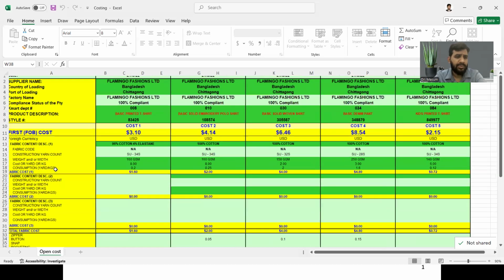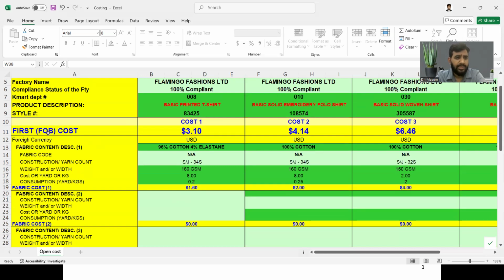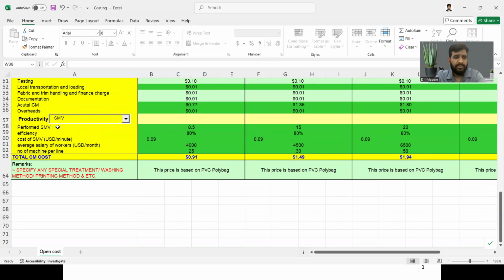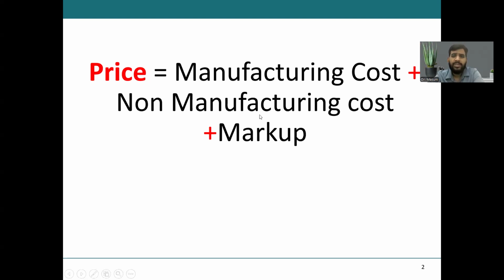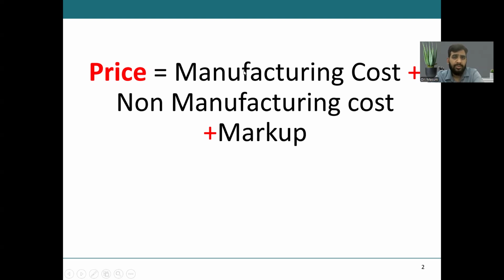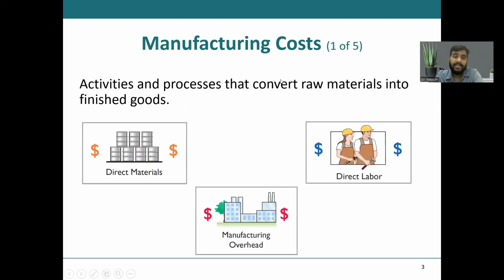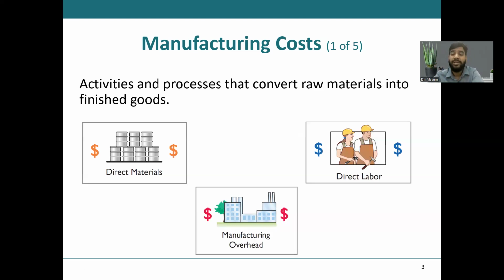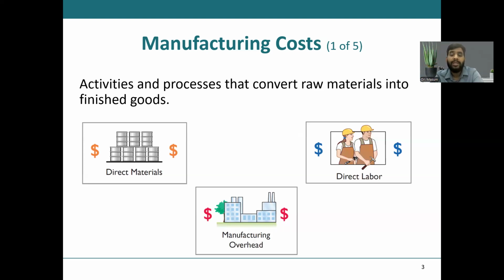Merchandising Negotiation_Costing (1)